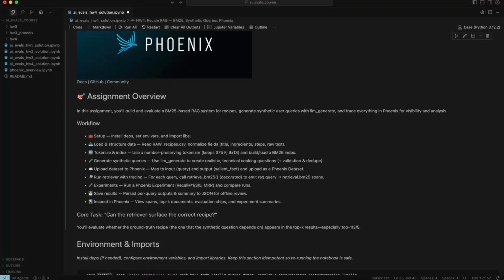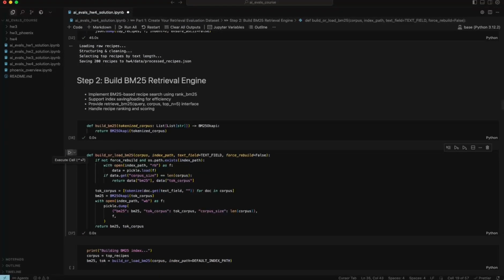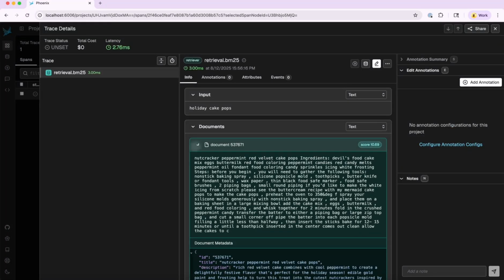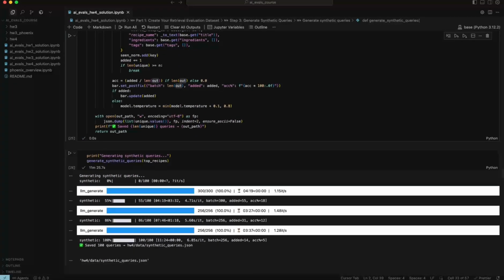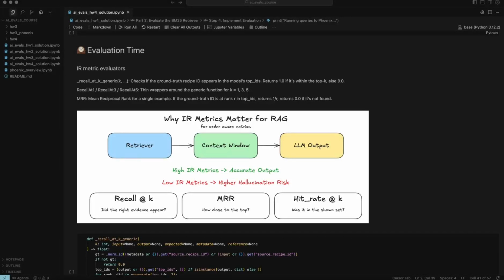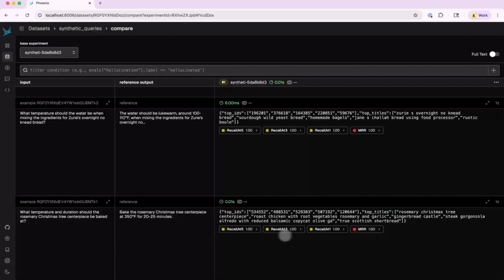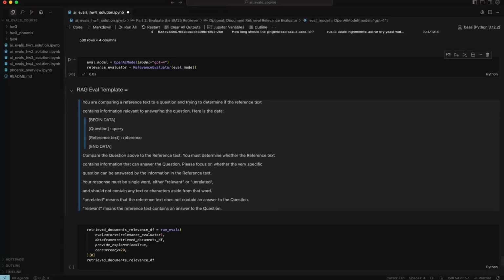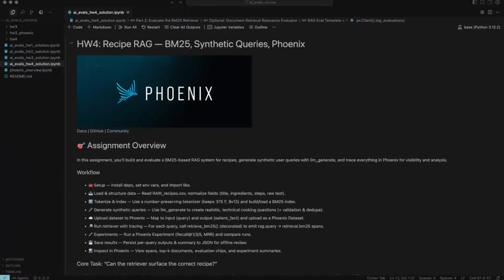Homework 4 for AI Evals Course: Retrieval Evaluation for RAG Systems